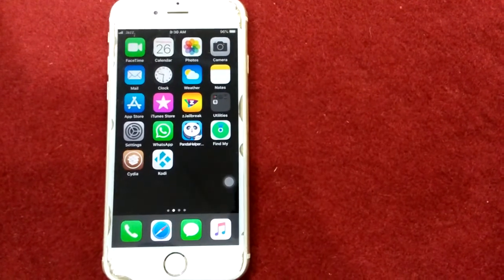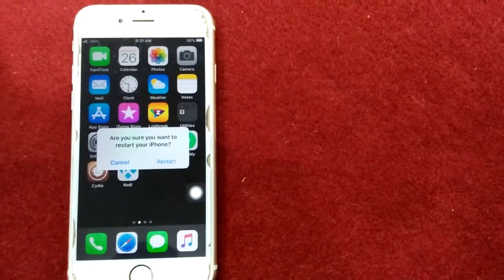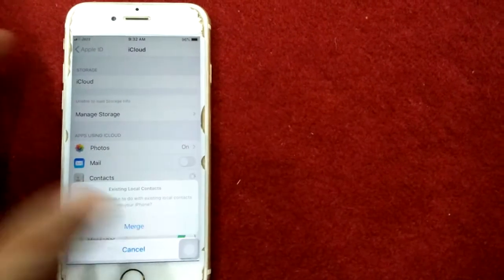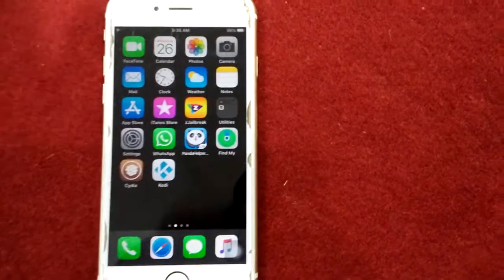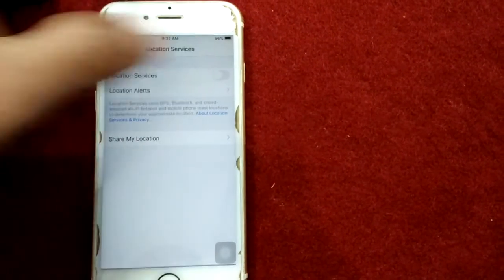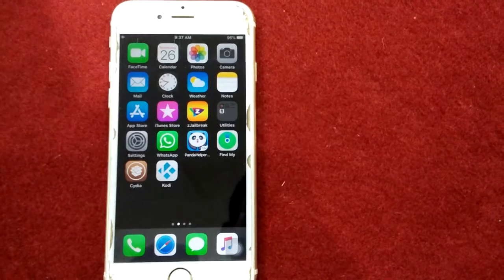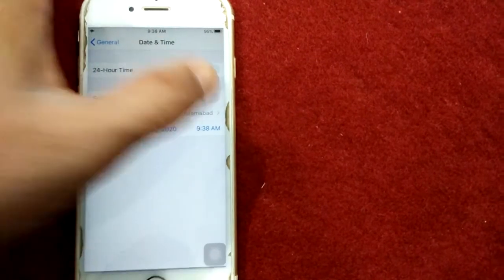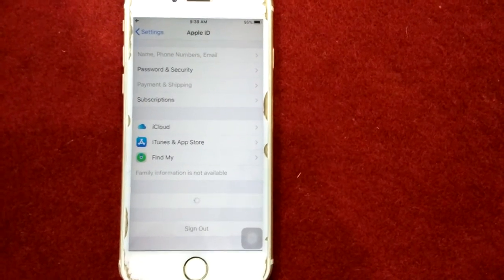iPhone Not Showing Contact Name for Incoming Calls in iOS 13 iOS 14 Fixed